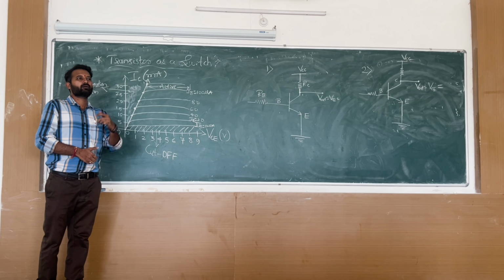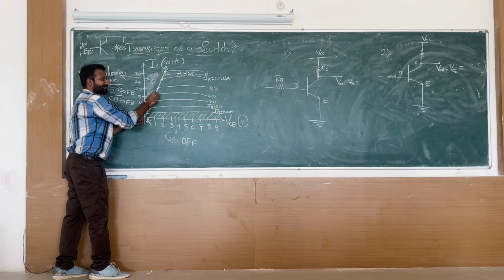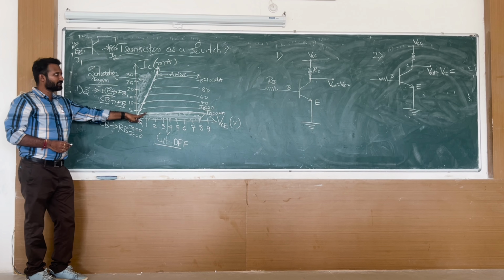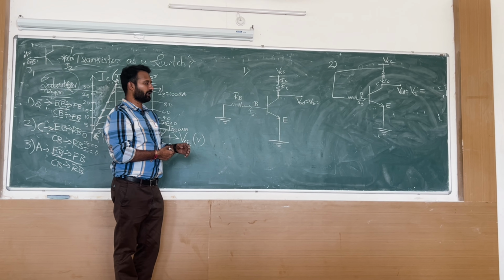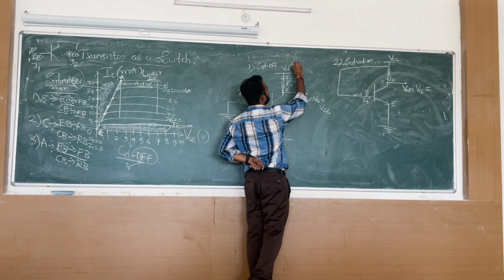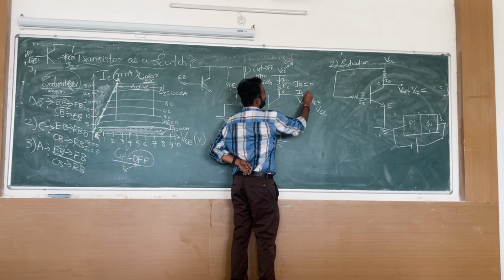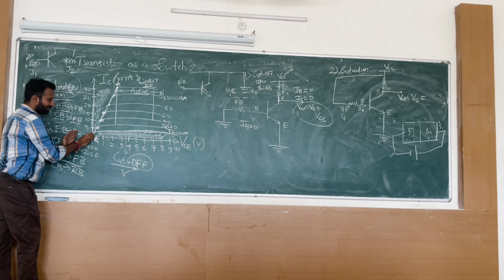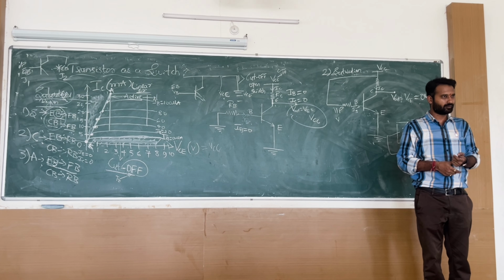Transistor as a Switch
In this video I have explained about how Transistor act as a switch, saturation, Active & Cut-off regions with neat diagrams.